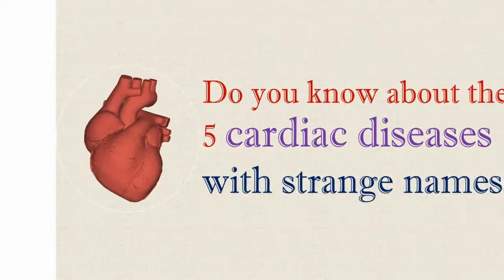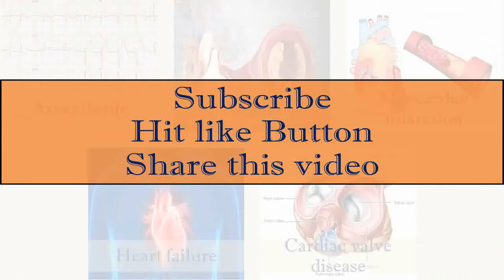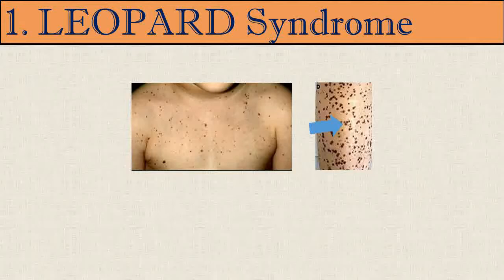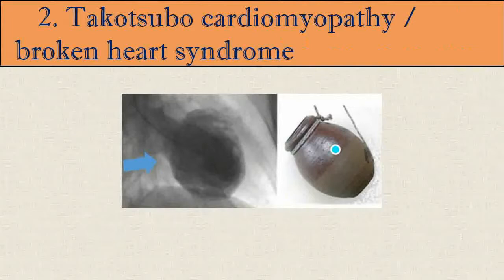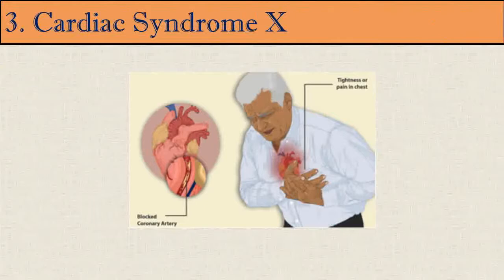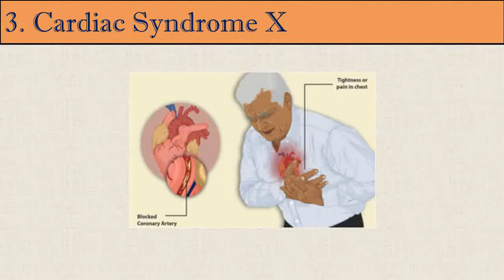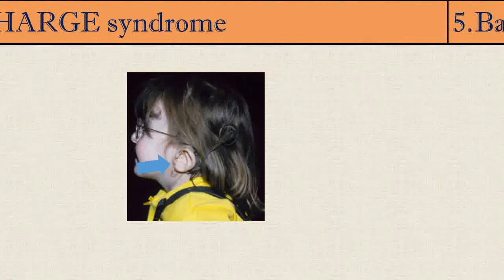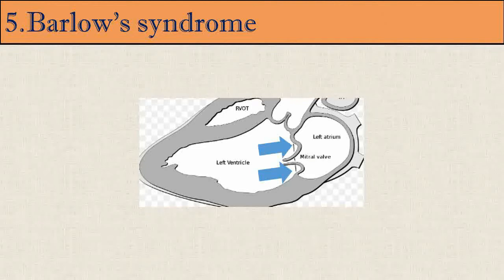Heart diseases with strange name: LEOPARD Syndrome, Takotsubo cardiomyopathy, broken heart and more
Heart disease refers to issues and deformities in the heart itself. There are many types of heart disease that affect different parts of the organ and occur in different ways.

Coronary heart disease, arrhythmia, angina, myocardial infarction, heart failure, and cardiac valve disease, are some of the well-known heart diseases.

In this video, I am going to describe some cardiac diseases with very strange name, you may not be aware of.

1. LEOPARD Syndrome:
Noonan syndrome with multiple lentigines is a rare autosomal dominant, multisystem disease caused by genetic mutation.
The disease is a complex of features, mostly involving the skin, skeletal and cardiovascular systems, which may or may not be present in all patients. An alternative name of the condition, LEOPARD syndrome, is a mnemonic, originally coined in 1969, as the condition is characterized by some of the following seven conditions, the first letters of which spell LEOPARD, along with the characteristic "freckling" of the skin, caused by the lentigines that is reminiscent of the large cat.

The word LEOPARD stands for
Lentigines which means dark patches on the skin,
Electrocardiographic conduction defects,
Ocular hypertelorism which means wide space between the eyes.
Pulmonary stenosis,
Abnormal genitalia,
Retarded growth, which leads to stunting and
Deafness.

2. Takotsubo cardiomyopathy or broken heart syndrome:
The name "takotsubo" comes from the Japanese word takotsubo "octopus trap", because the left ventricle of the heart takes on a shape resembling an octopus trap when affected by this condition.
Takotsubo cardiomyopathy, also known as stress cardiomyopathy, is a type of non-ischemic cardiomyopathy in which there is a sudden temporary weakening of the muscular portion of the heart.
This weakening may be triggered by emotional stress, such as the death of a loved one, a break-up, rejection from a partner or constant anxiety. This leads to one of the common names, broken heart syndrome.

3. Cardiac Syndrome X:
Some patients referred for evaluation of anginal symptoms and evidence of myocardial ischemia on noninvasive testing have angiographically normal epicardial coronary arteries or coronary arteries with mild disease.  This condition was labeled as cardiac syndrome X due to uncertainty about its pathogenesis. The more appropriate term is microvascular angina.  Microvascular angina is caused by problems with the tiny arteries within the heart muscle that play a crucial role in regulating blood supply to the heart.

4. CHARGE syndrome (formerly known as CHARGE association):
It is a rare syndrome caused by a genetic disorder. First described in 1979, the acronym "CHARGE" came into use for newborn children with the congenital features of coloboma of the eye, heart defects, atresia of the nasal choanae, retardation of growth, and or development, genital, and or urinary abnormalities, and ear abnormalities, and deafness.

5. Barlow’s syndrome:
Named after the doctor who described it in 1966, South African professor John Brereton Barlow, the condition is a type of heart valve disease, which affects the mitral valve. In people with Barlow syndrome, one or more of the flaps of the mitral valve is floppy and don’t close properly. Later, it was given a second and more literal name of mitral valve prolapse. Also known as click-murmur syndrome, because of the sounds which can sometimes be heard with a stethoscope, it is one of the most common types of heart valve abnormality, though many patients have no symptoms.